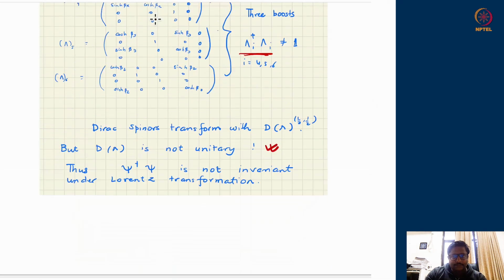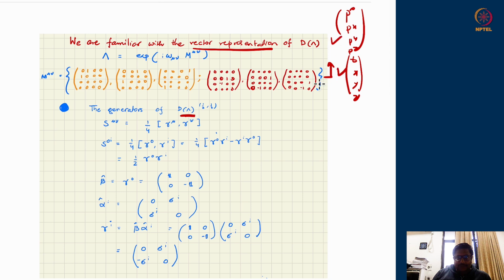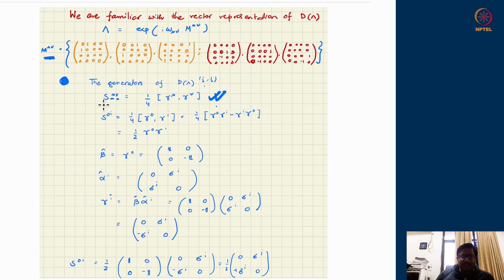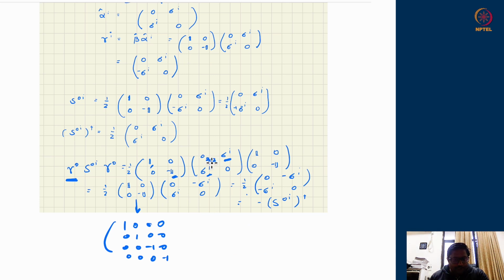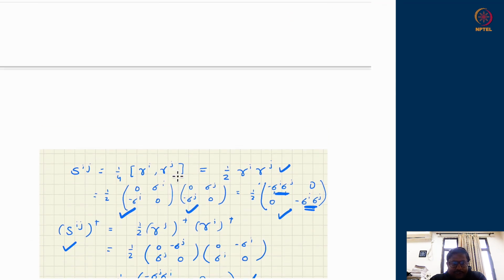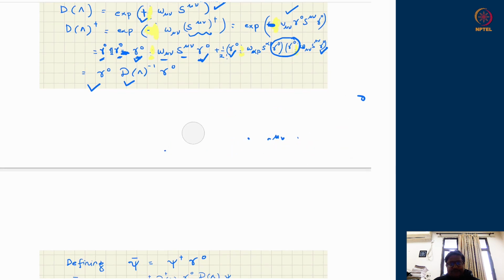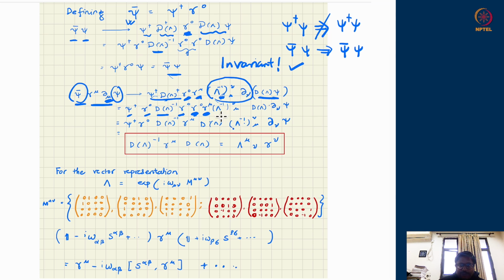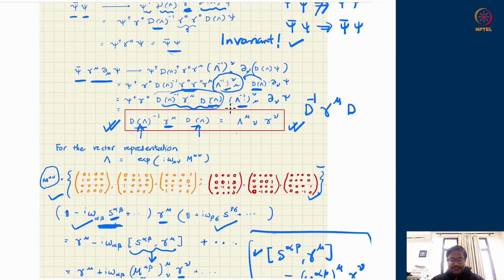Spinor Field quantization 1.1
Spinorial Generators